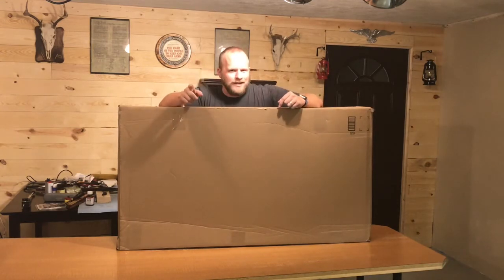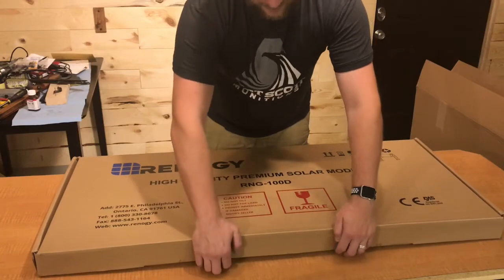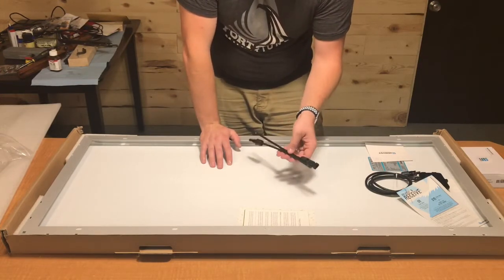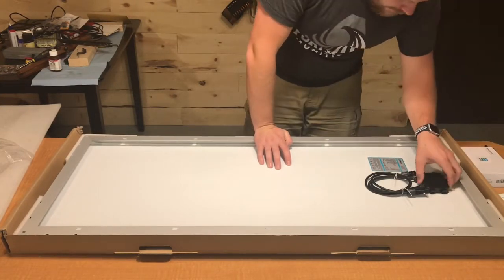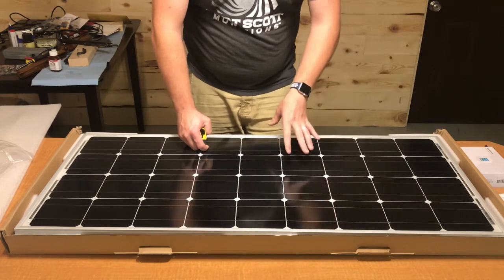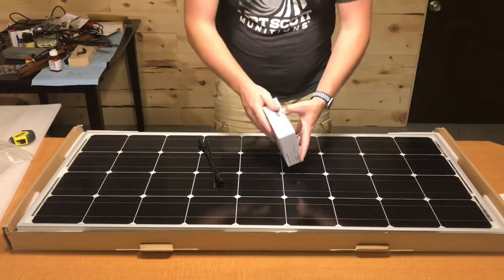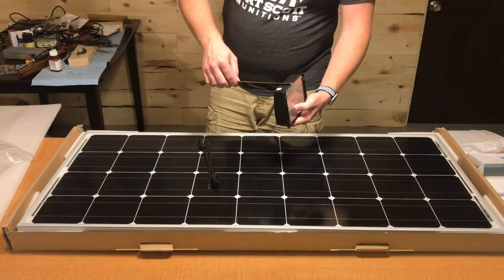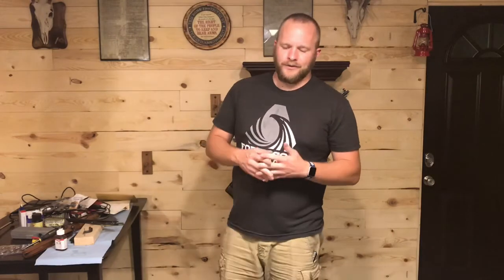So...I Bought Something For The Adventure Trailer...